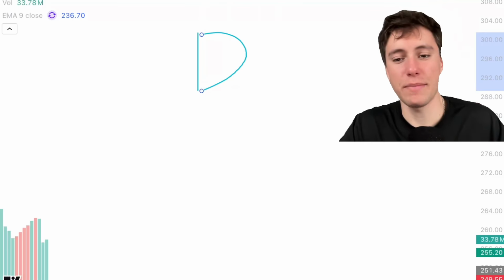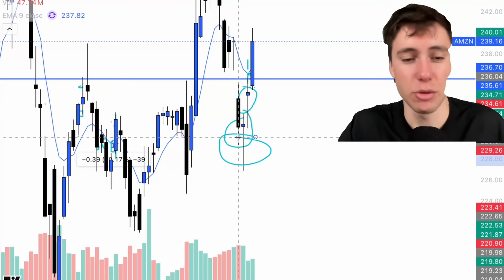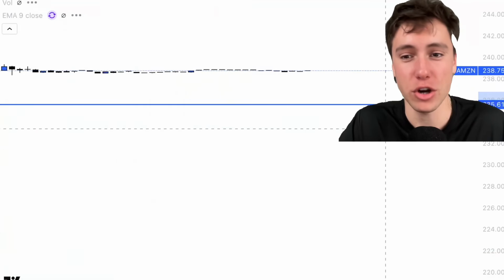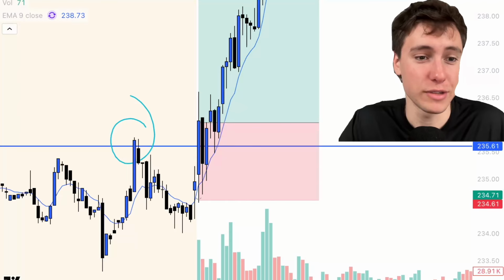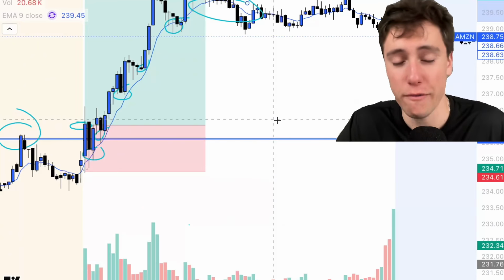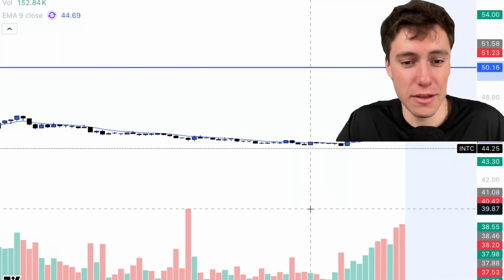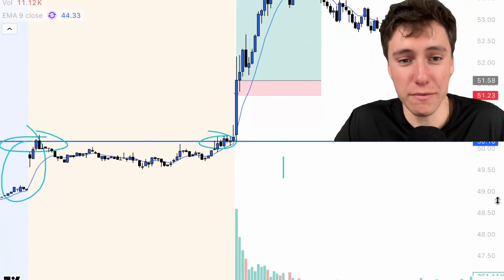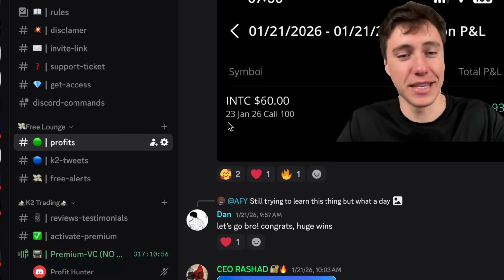The 5M Pattern Nobody Talks About (5M, 1D Strategy)